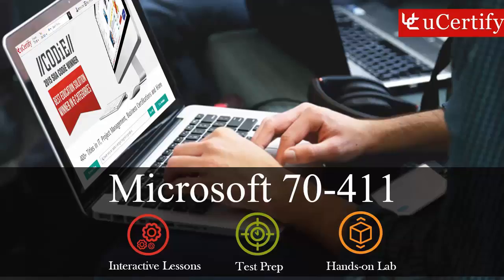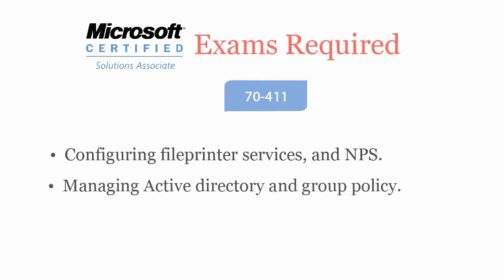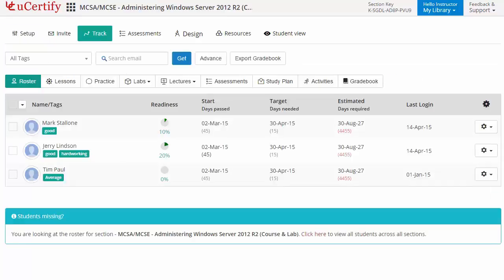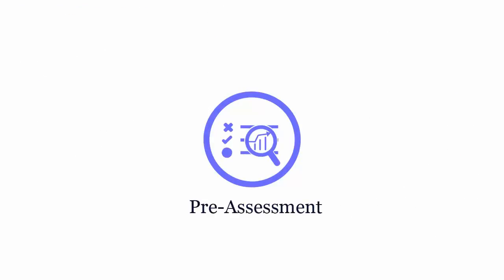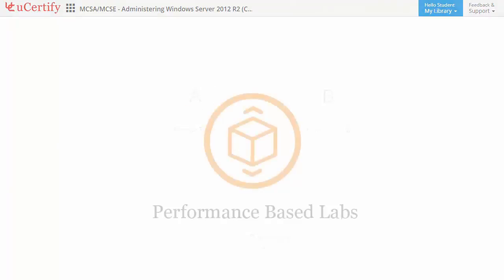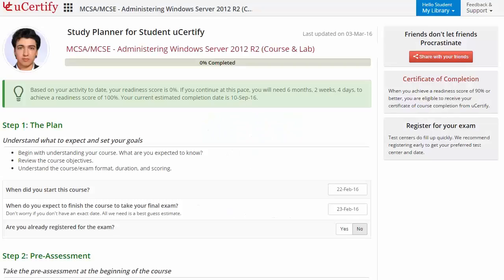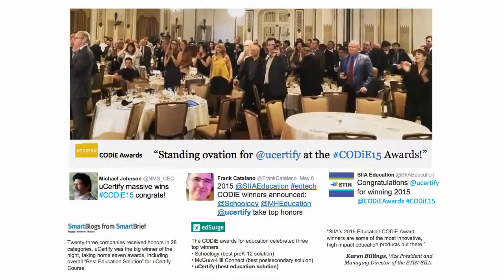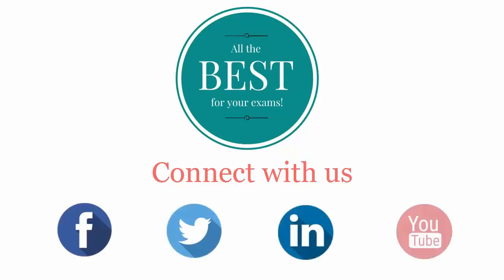Microsoft MCSA: 70-411 Complete (Course & labs)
Prepare for Microsoft MCSA: 70-411 certification with interactive lessons, test prep, and performance-based labs. Watch this video now to explore the product!